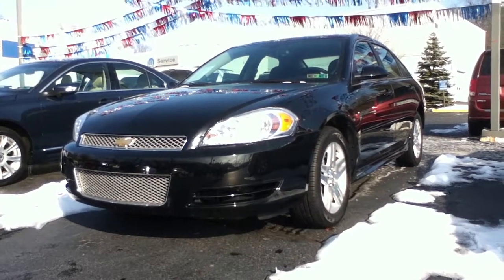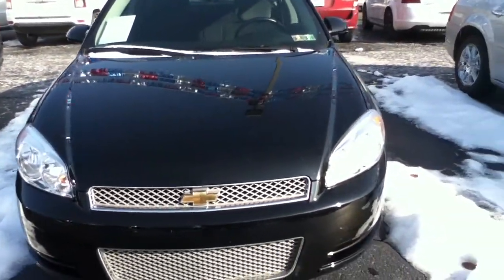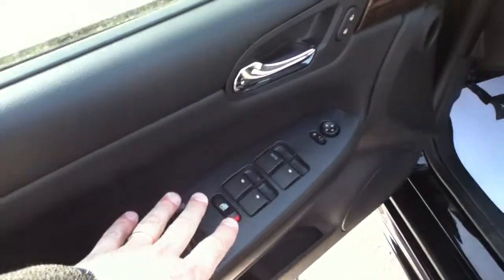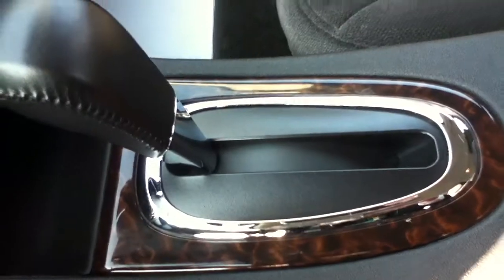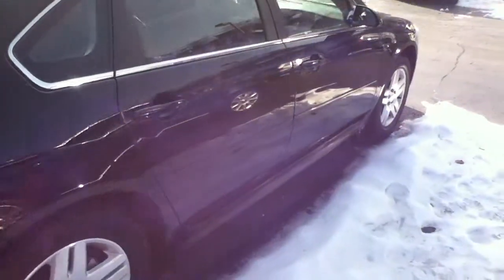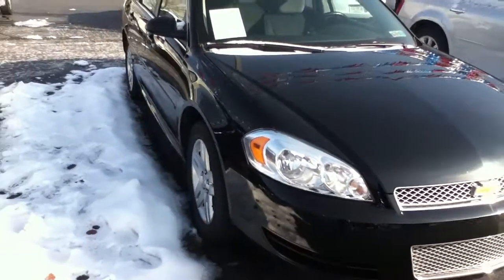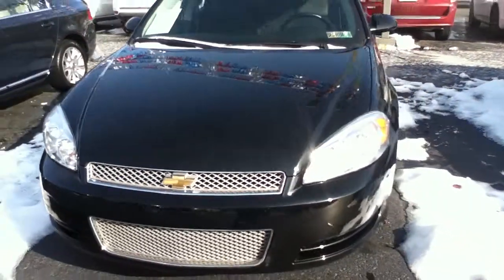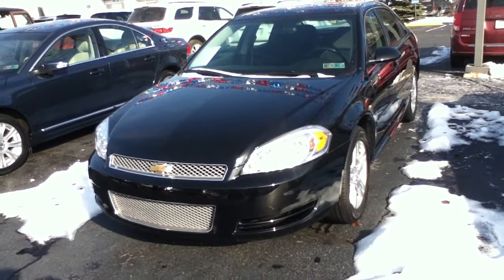Craig Dennis' Best Used 2012 Chevy Malibu LT Unit On Sale Near Pittsburgh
My name is Craig Dennis and I do all of the internet work at Mick's North Hills Ram Chrysler Jeep Dodge.  Good used fuel efficient cars with lots of remaining factory warranty are hard to come by.  I use all of my contacts to keep a supply of these good used cars.  This 2012 Chevy Malibu LT unit is a fine example.  This 2012 Chevy Malibu LT unit comes with low miles!  And, is thousands of dollars less than new ones!  That makes this 2012 Chevy Malibu LT unit one of the best deals out there in my book!

I have Great News!  You don't need to pay more for your new or used car when you make your best deal with me!

    #1) Ask for Craig Dennis.

    #2) Let me help you find the new or used car that you like best.

    #3) Then I'll go to work and put together your Best Car Deal!

A Deals A Deal, But With Craig It's Ideal!

Best regards,

Craig Dennis
Internet - Sales - Leasing

This 2012 Chrysler 200 Touring model is easily accessible to anyone living or working near; Pittsburgh, North Hills, West View, Millvale, Stanton Heights, Shaler, Allison Park, Glenshaw, Ross Twp, McCandless, Hampton, Wexford, Gibsonia, Cranberry Twp, Pine Richland Twp, Sewickley, Moon Twp, Ambridge, Monaca, Aliquippa, Robinson Twp, Oakdale, McDonald, Carnegie, Bridgeville, Cecil Twp, South Pointe, Canonsburg, Peters Twp, Upper St Clair, Mt Lebanon, South Hills, Pleasant Hills, South Side, Shady Side, Squirrel Hill, Oakland, Greentree, Monroeville, and Greensburg areas.